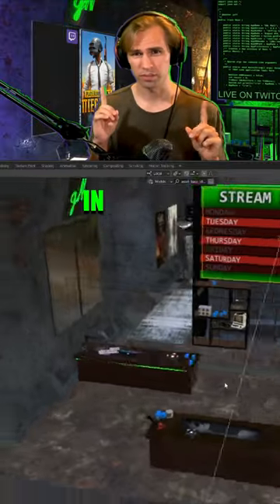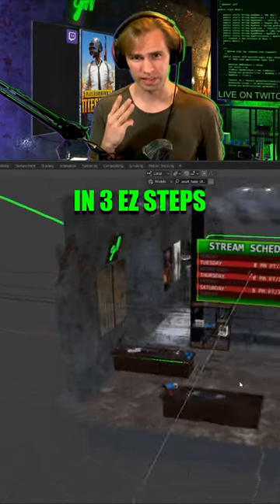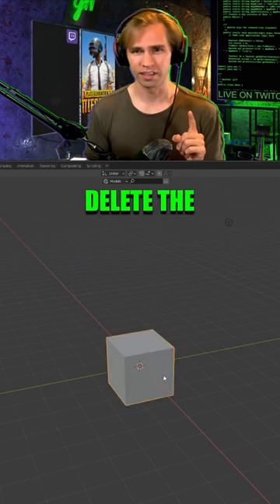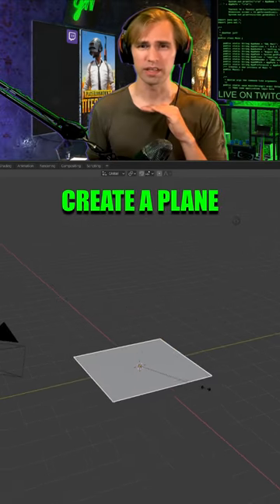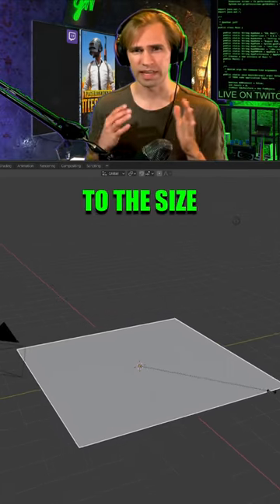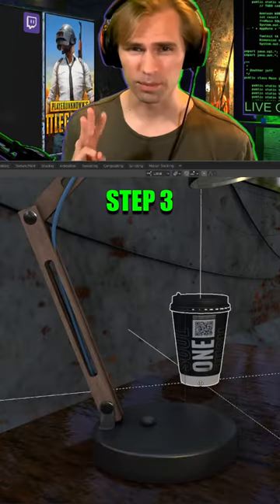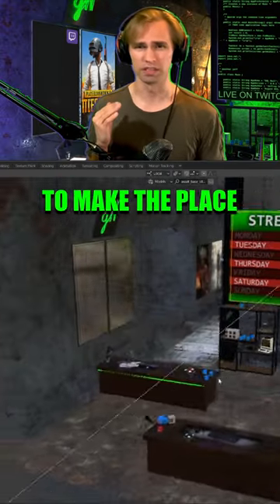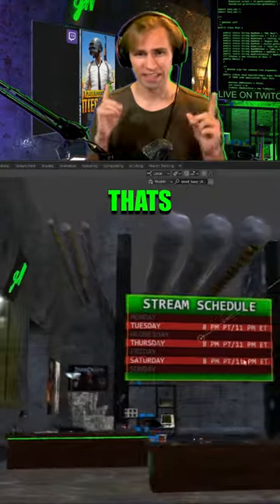Create a virtual stream room in blender in 3 ez steps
Come watch live on Mon/Th/Sat evenings on Twitch or TikTok 👌

🔴TikTok ➤ TikTok/gubernailer